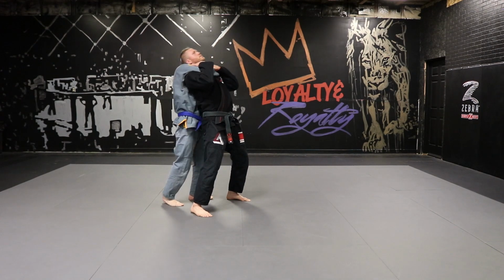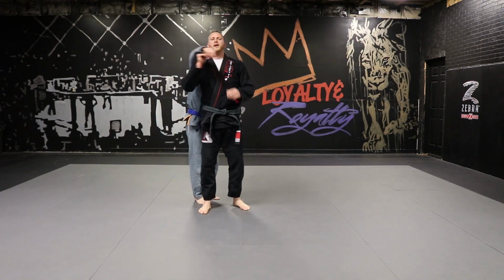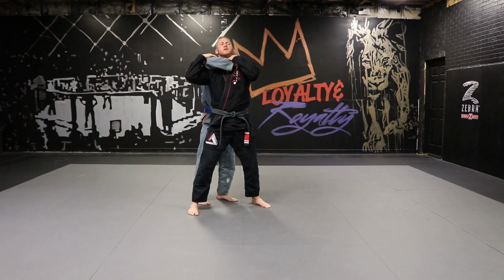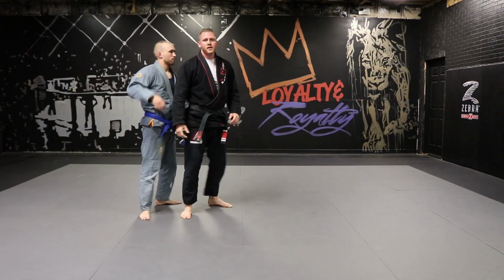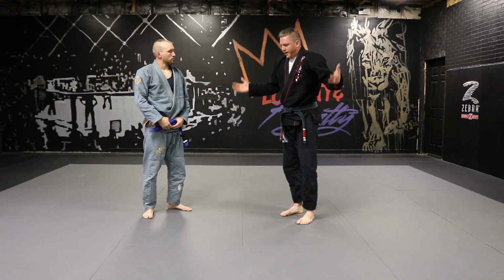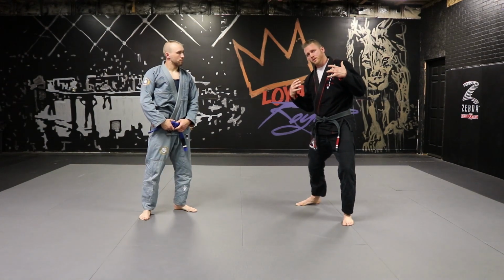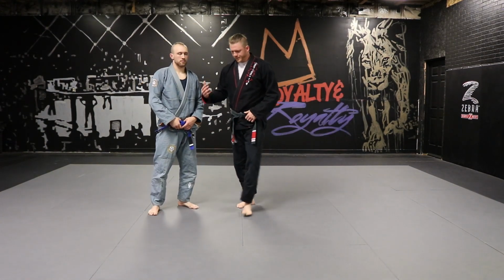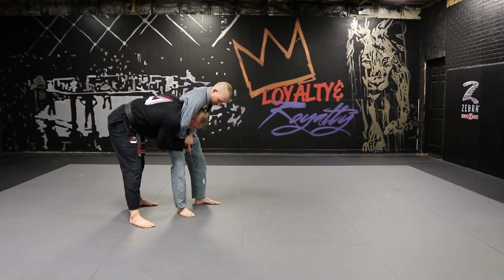Helio Gracie Self Defense #49 Rear Choke Defense (Pulled Back with Overhead Throw)